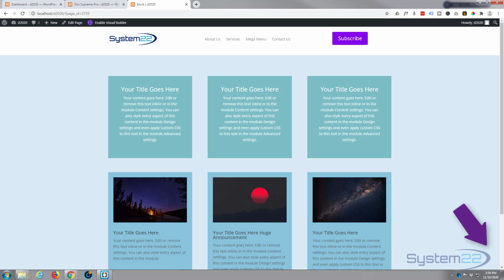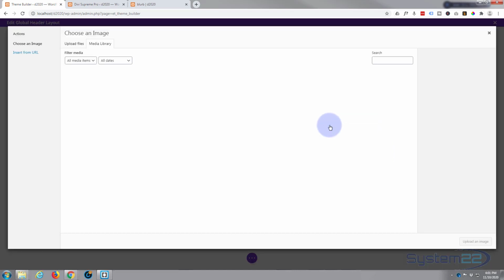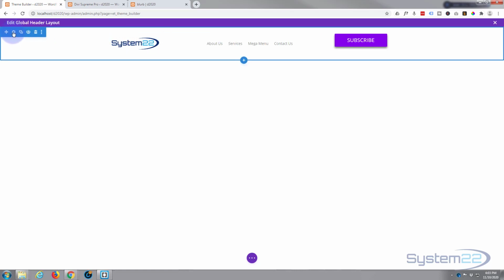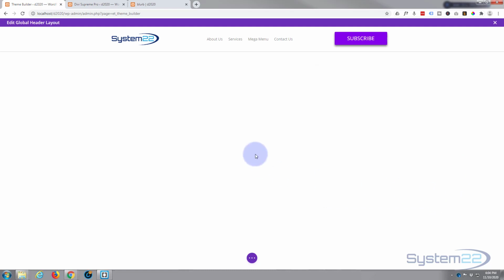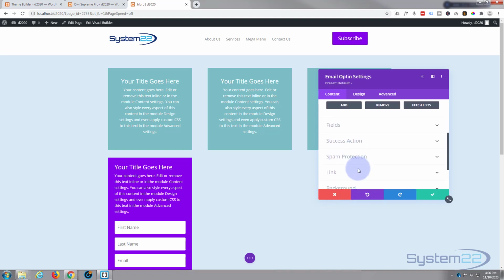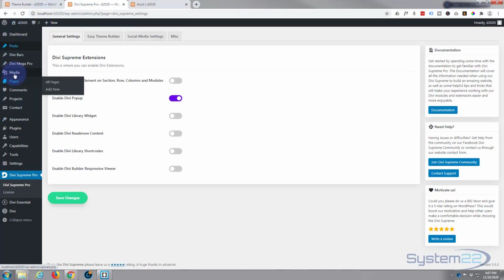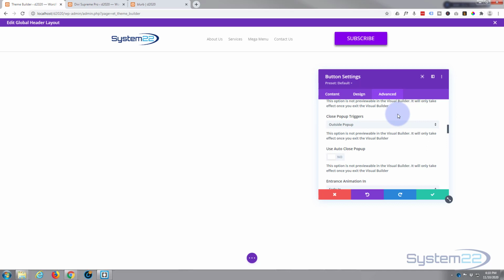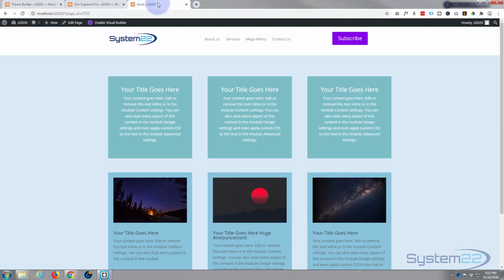Divi Supreme Modules Header Button That Pops Up A Subscribe Form 👍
We are going to be using the Divi Supreme Modules Plugin to create some great effects in this series of videos.